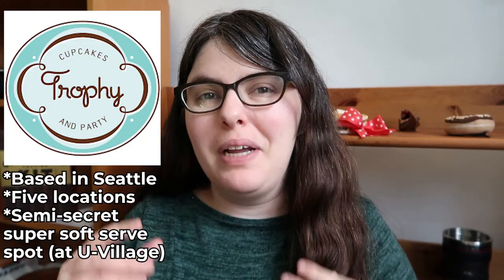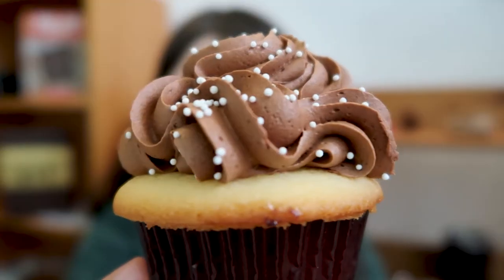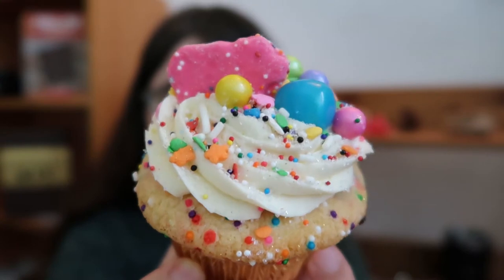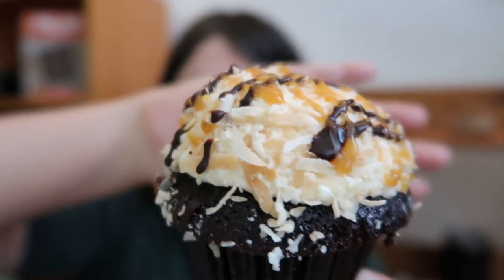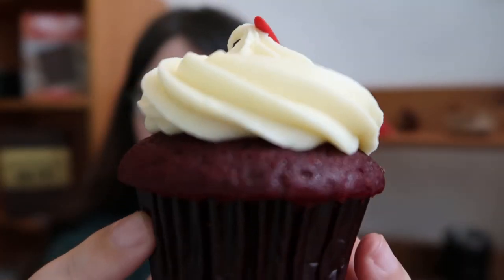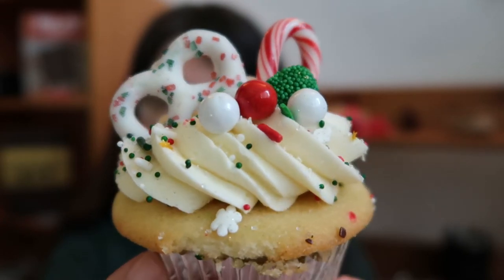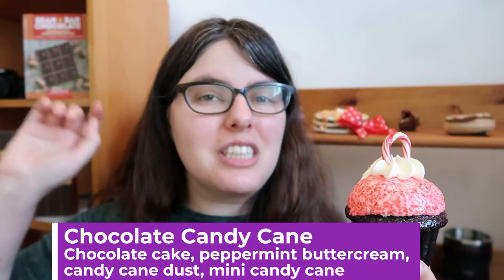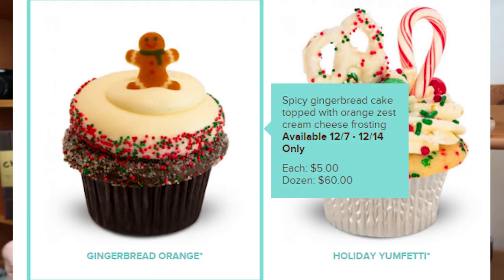Seattle's Best Cupcakes!? The Trophy Cupcakes Holiday Taste Test!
Trophy Cupcakes is a local Seattle bakery known for their over the top cupcakes, and today I'm putting them to the taste test - holiday style! We've got TWELVE CUPCAKES to try: three of their main holiday lineup, from gingerbread to holiday Yumfetti, and most of their regular menu. Check it out and see if a cupcake catches your eye!

The cupcake lineup:
0:00 Intro
0:34 Vanilla Vanilla
1:18 Vanilla Chocolate
1:58 Chocolate Vanilla
2:34 Yumfetti
3:40 Salted Caramel
4:35 Samoas
5:31 Triple Chocolate
6:12 Red Velvet
6:54 Chocolate Chip Cookie Dough
8:01 Holiday Yumfetti
8:37 Gingerbread Orange
10:03 Chocolate Candy Cane

--New Here?

Hi! I'm Jess, and I'm here to bring you the scoop on the best desserts and craft chocolate! My home base is Seattle, and I love to travel the Pacific Northwest and beyond! I'm also a craft chocolate professional so I hope I can give you more knowledge and tips from the world of bean to bar or ethical chocolate!

Blue Skies
Silent Partner